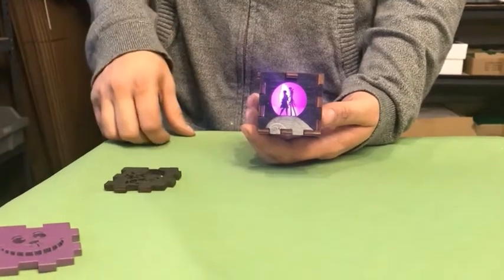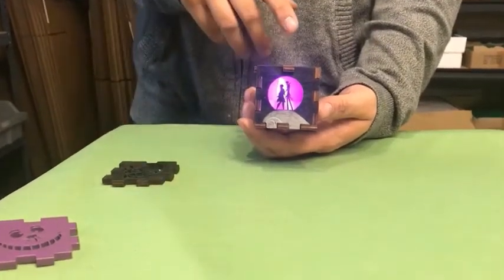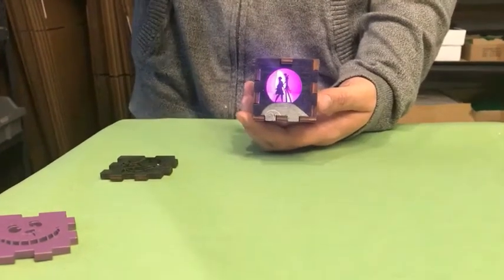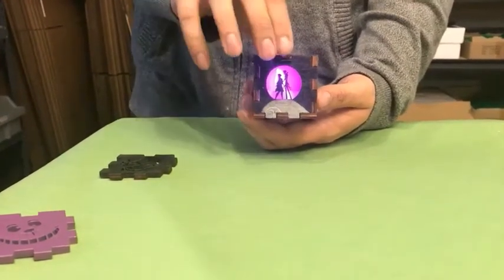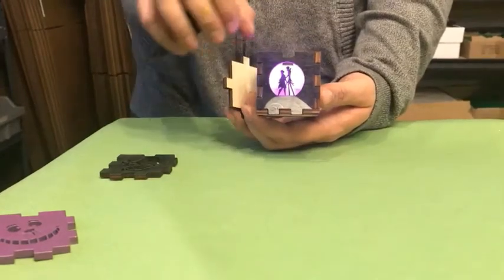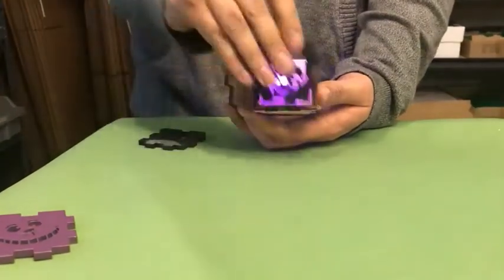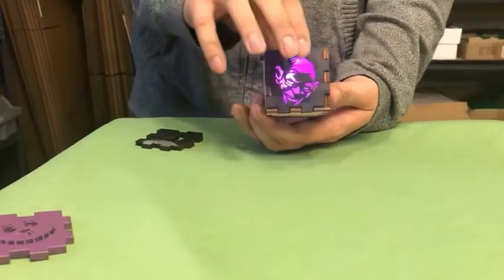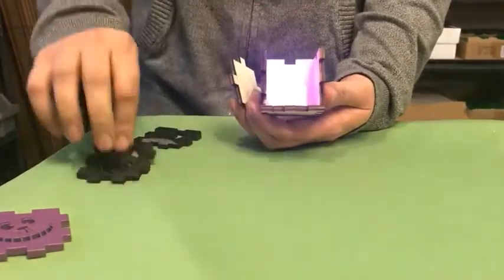Tealight Box Fronts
Showcasing the inter-changeability of the Tea Light Fronts on our amazing Tea Light Boxes!